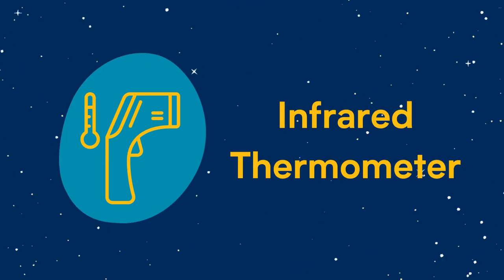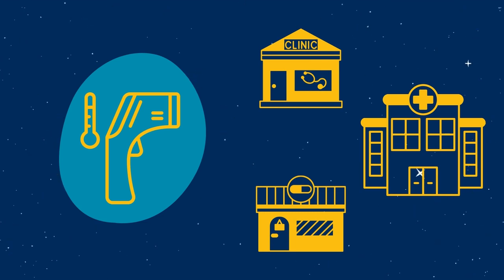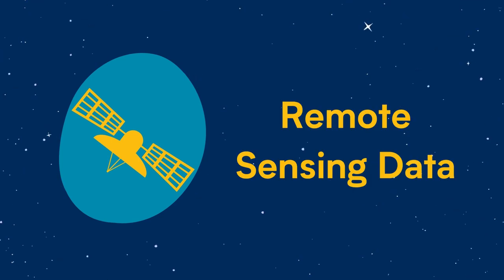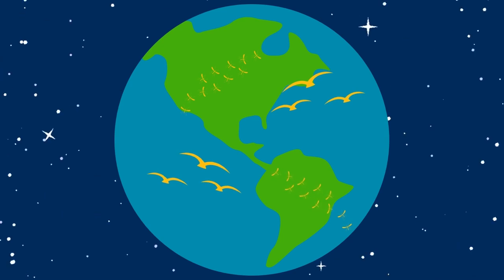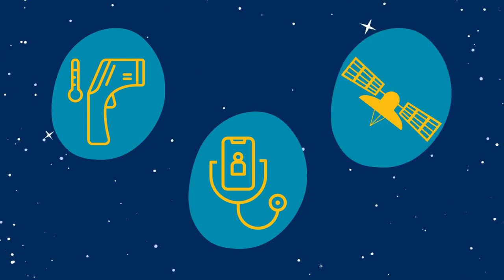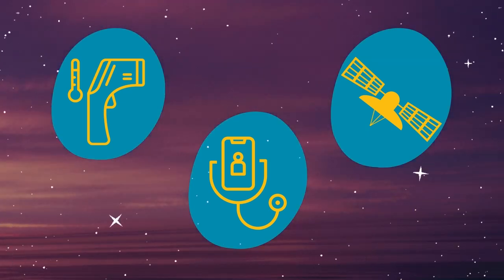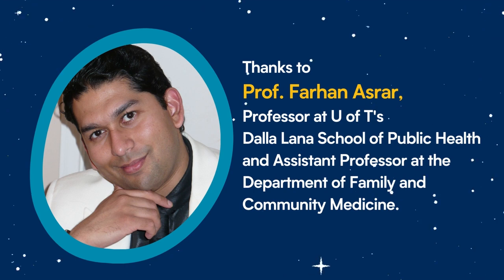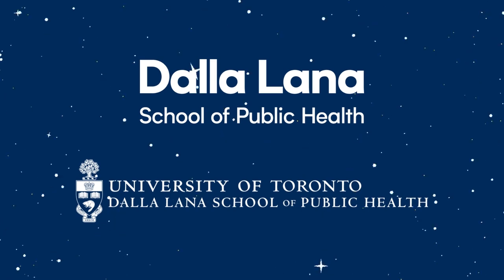How Space Technology is Used in Public Health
Professor Farhan Asrar co-authored a recent paper called " Outer space assets offer benefits to health care," which describes ways in which space innovation is used for health care. In this video, we share three examples of space technology now used in public health: telemedicine, the infrared thermometer, and remote sensing data.

Prof. Asrar is a family doctor, professor of Clinical Public Heath at the Dalla Lana School of Public Health, an assistant professor at the Department of Family and Community Medicine and is based with Trillium Health Partners. He is a global faculty member for the International Space University and a member of the Temerty Centre for AI Research and Education in Medicine.

Video by Bonnie O'Sullivan